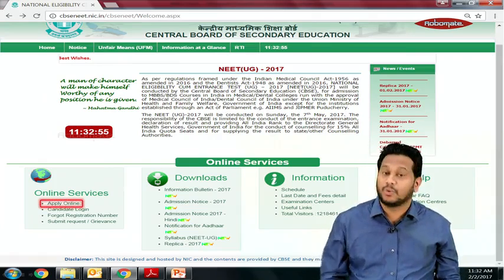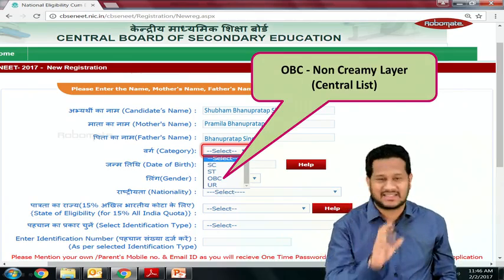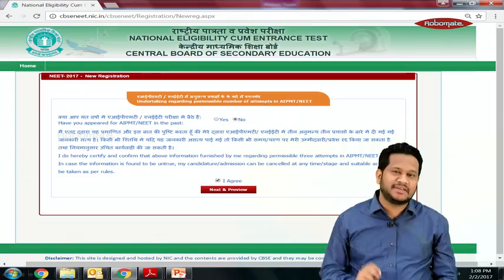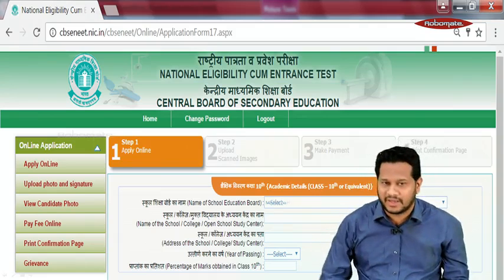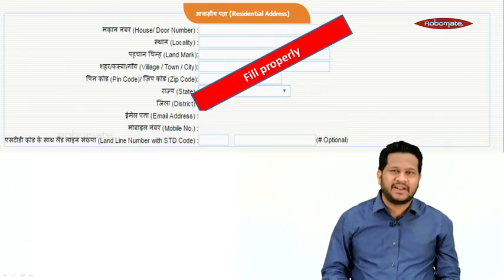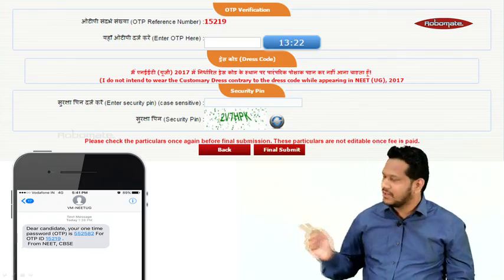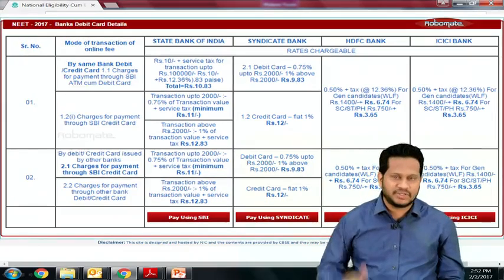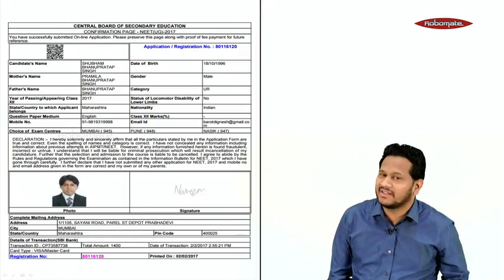Instructions for filling NEET Application form